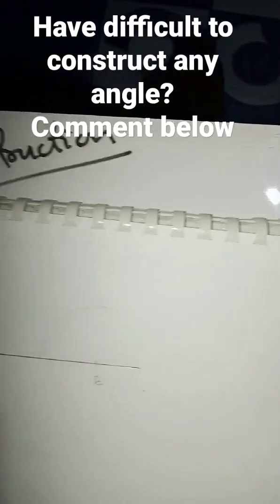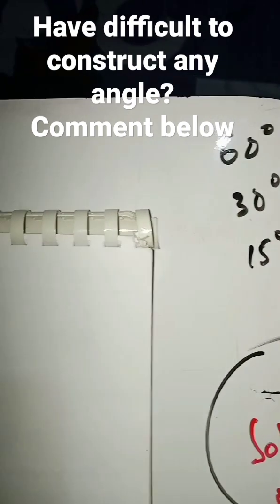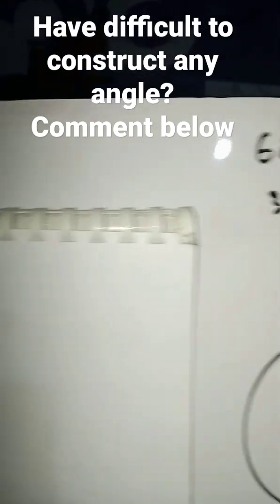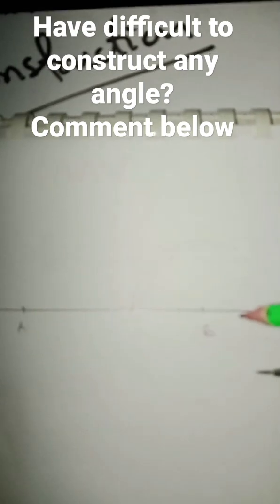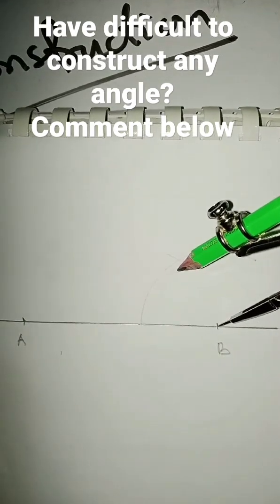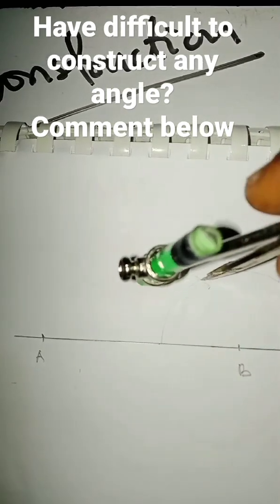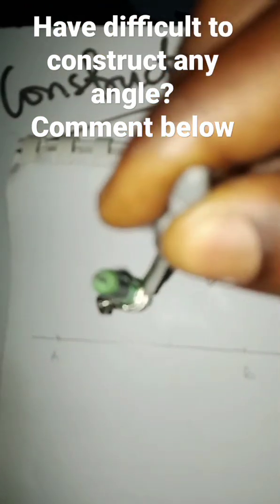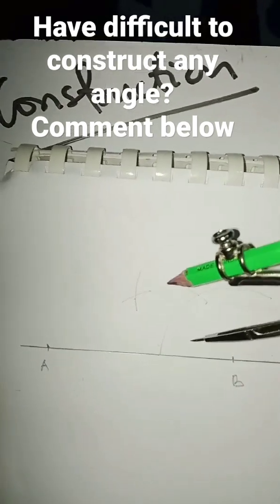Pure Construction in Mathematics | Construction Exams Tips 30°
Almost anything you needed to bisect any line and angle in Construction questions in Mathematics exams are embedded in this lesson.

Use this link if want to know more

Related
construction questions and answers, how to solve Construction questions in mathematics, construction in mathematics, construction,
construction class, how to solve construction in maths,  how to do construction in mathematics, how to solve construction in mathematics class, how to do construction in maths class, what is construction in maths class?